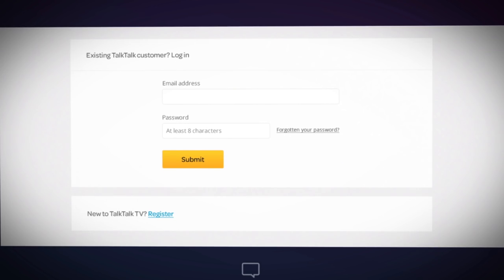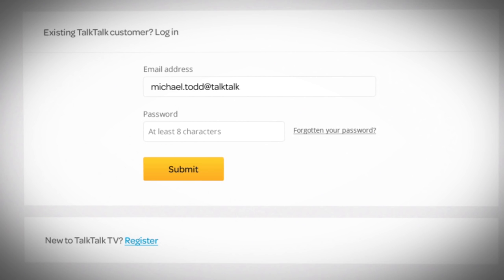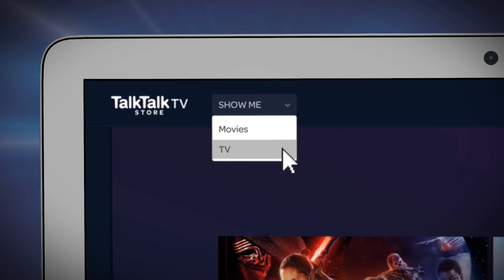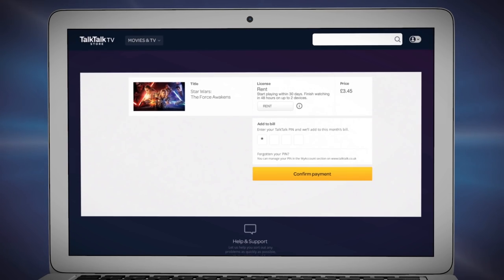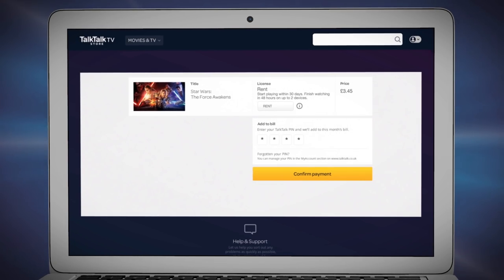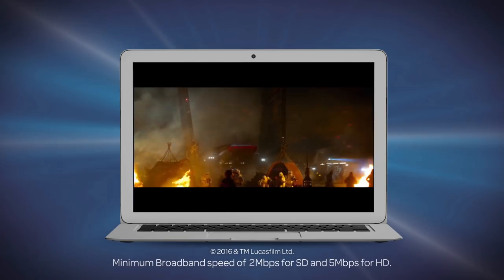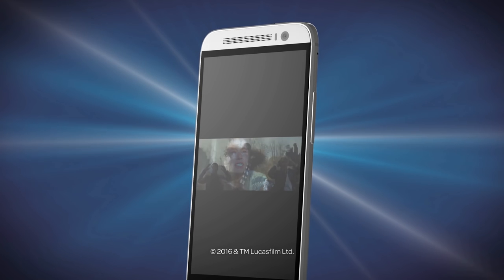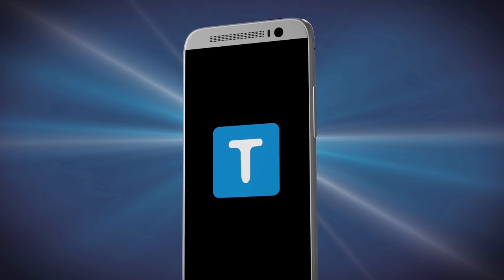TalkTalk TV Store